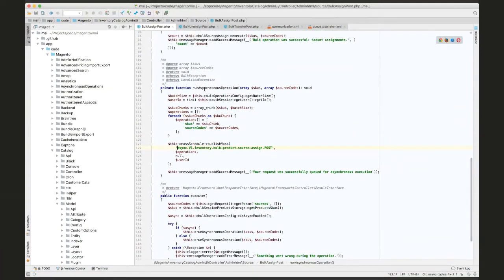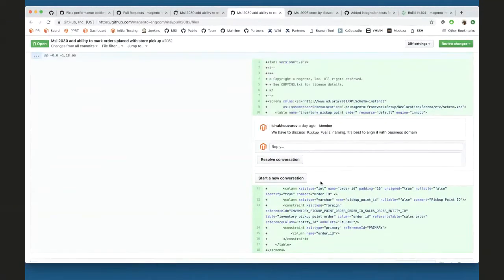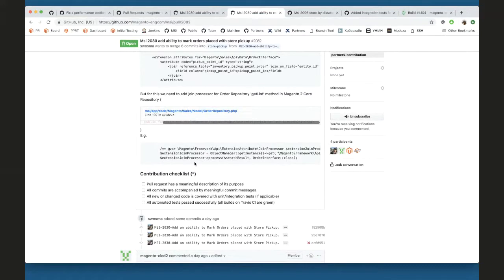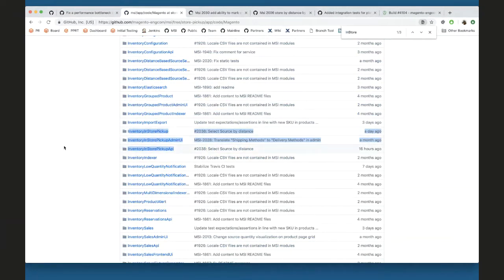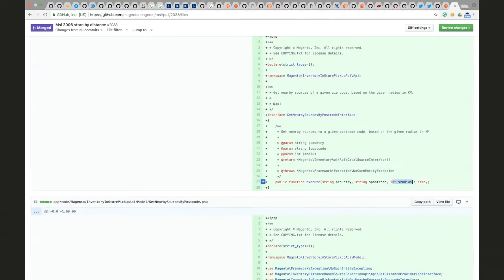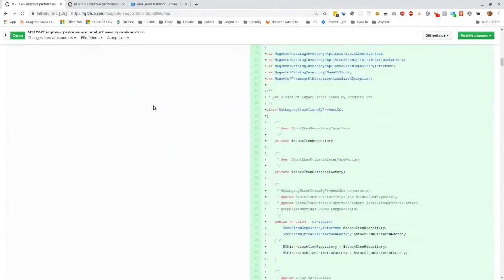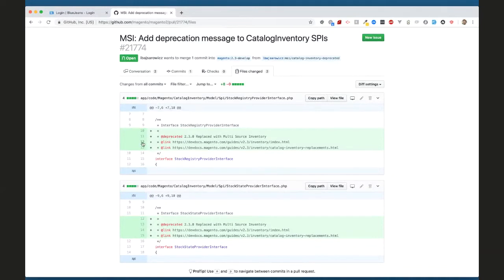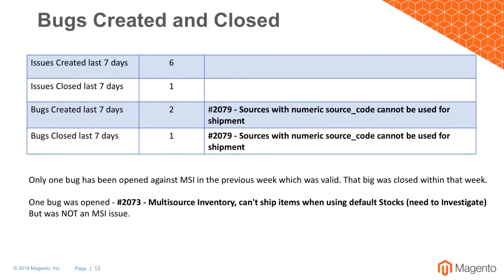Magento MSI Open Demo. March 15, 2019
Agenda:
- Async Operations in MSI and how to avoid Backward Incompatible Changes by @nuzil
- In-Store Pickup update by @Aleksandr
- In-store pickup infrastructure update by @ishakhsuvarov
- Fixed Travis builds  (green tests are always a piece of great news to share) @ishakhsuvarov
- Integration tests for sophisticated scenarios of Qty Calculations by @joshcarter / @iminiailo
- Async Inventory sync up on product save. The final version by @TheRick
- Performance fixes on product save @ishakhsuvarov
- Product Grid. Fix performance degradation by @max
- Quality Report by @Tom Erskine